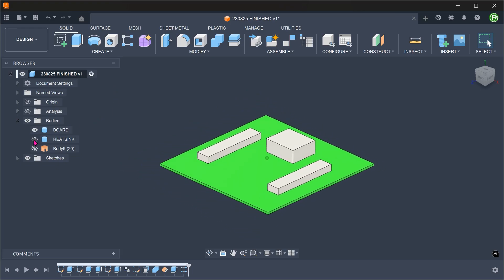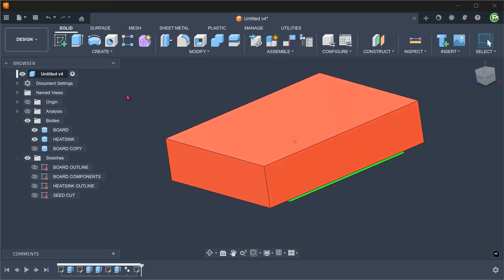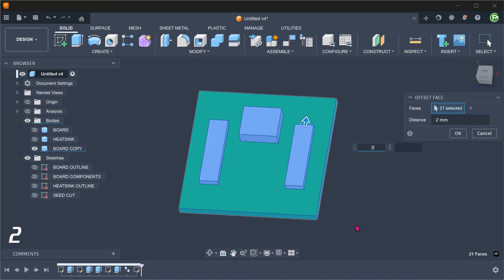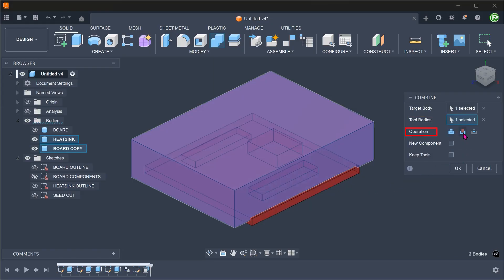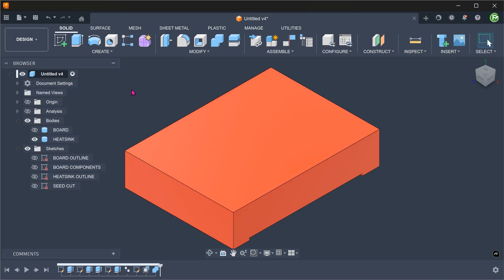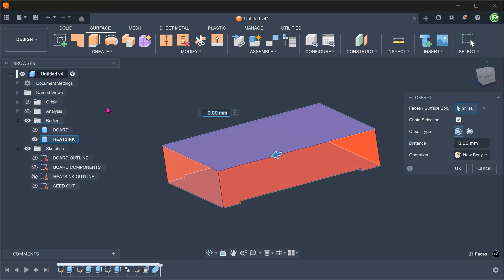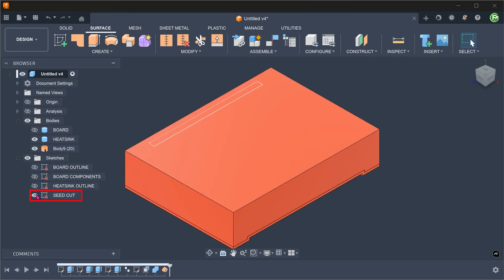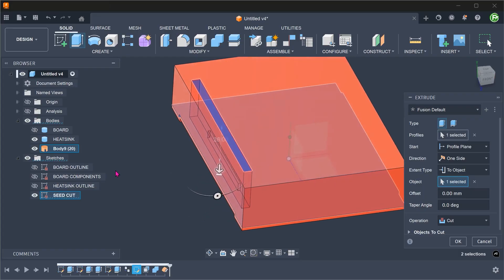Autodesk Fusion | Extrude Up To Surface Body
Extruding up to surface body.

It is meant to be used solely as a means for viewers to voluntarily contribute any amount they see fit as a way to compensate for the effort and time in making these videos.